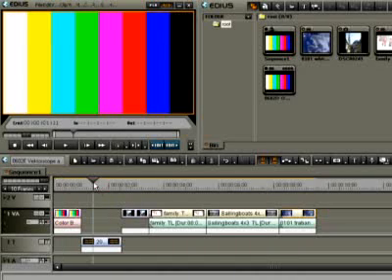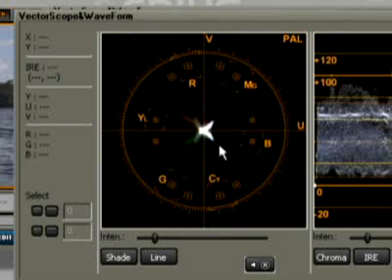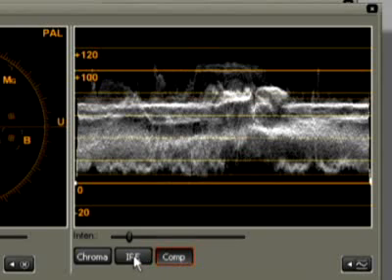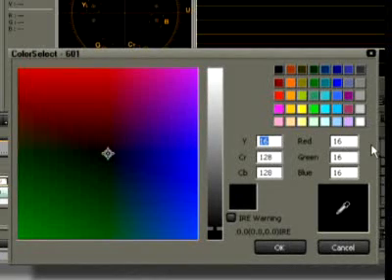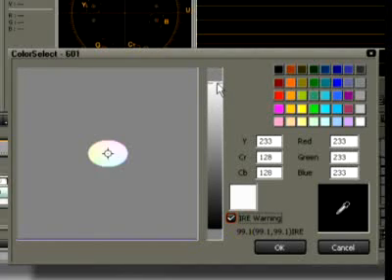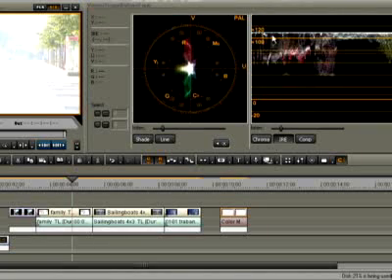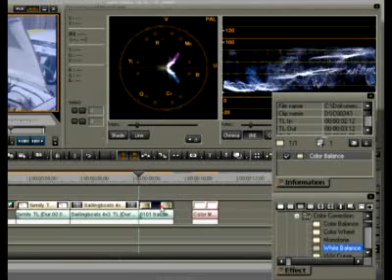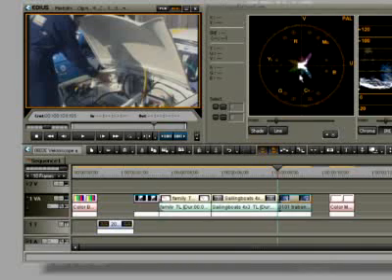06.02. The Vectroscope and Waveform Monitors [EDIUS 4]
Learn how to better prepare video for delivery with the Vectorscope and Waveform tools..

A tutorial from the series of 'getting-started' videos for the older 4th version of EDIUS. Despite this fact and their rather poor video quality,
an EDIUS beginner might still find some of the topics to be of interest.